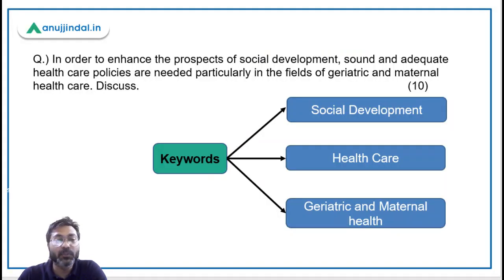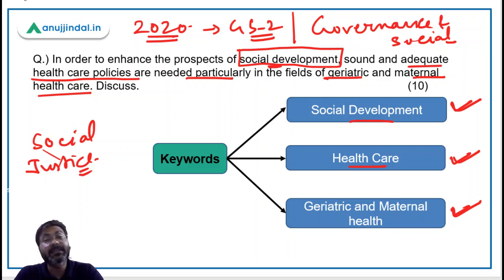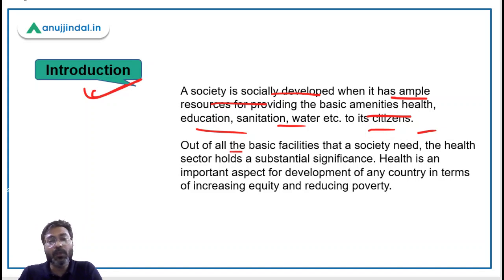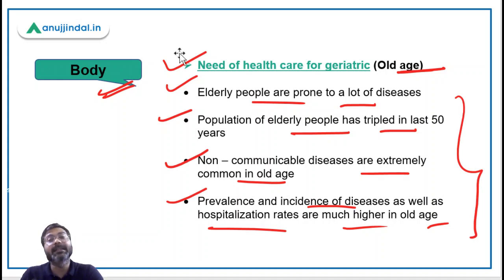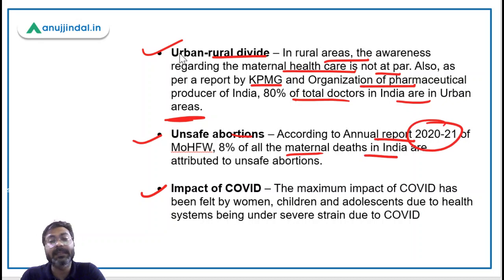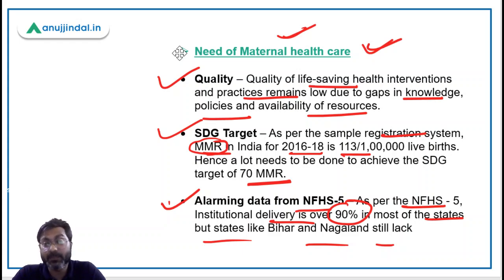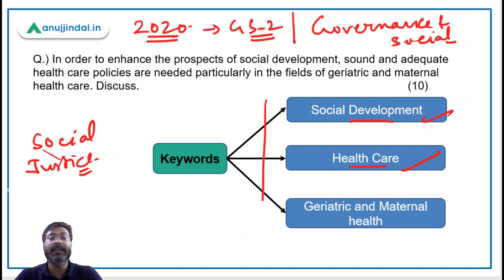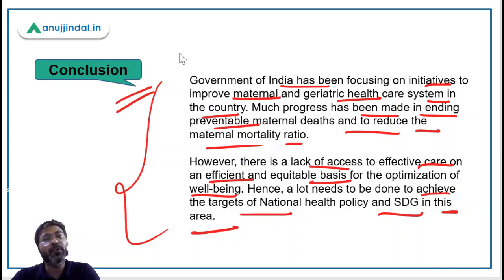UPSC Mains Answer Writing by - Manish Mishra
In this session I will bring to you analysis of UPSC GS 2 Mains Questions through sample answers.
You will get to know how you can write a good mains answer.